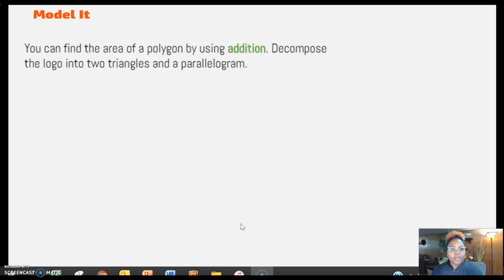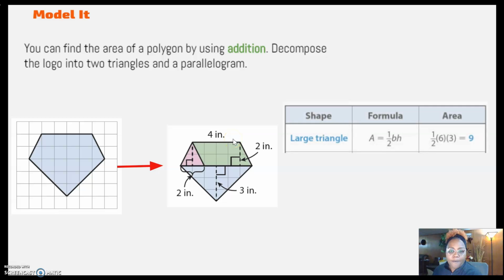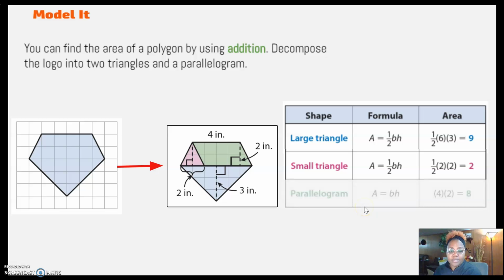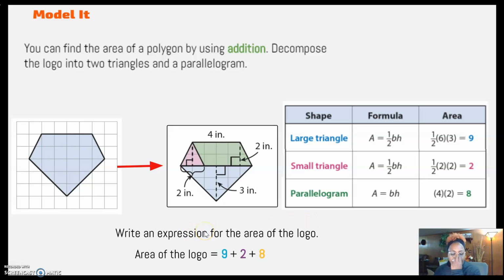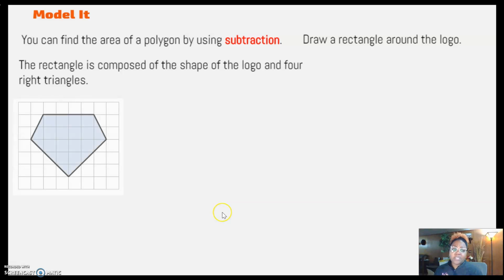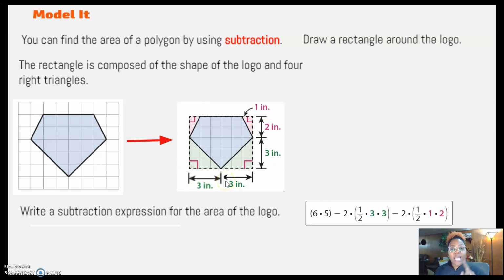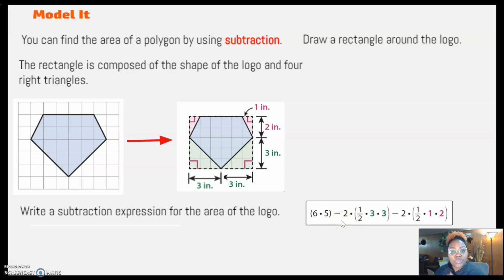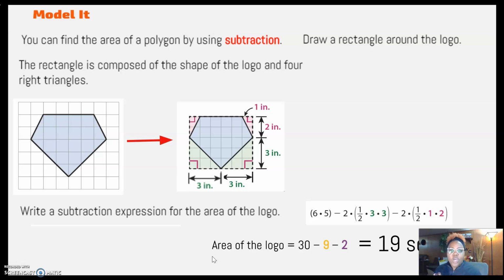L2S3 Area of Other Polygons